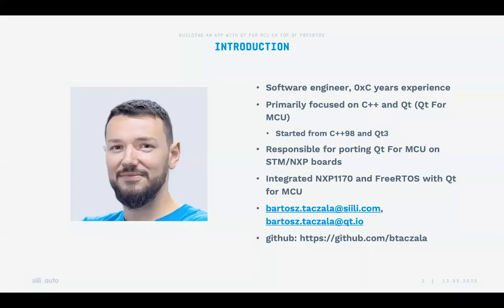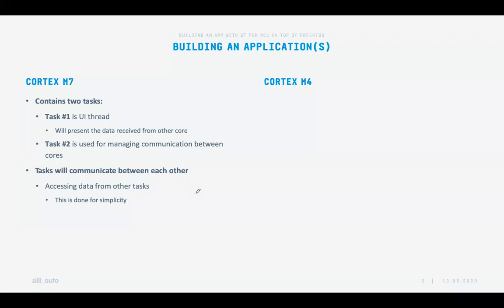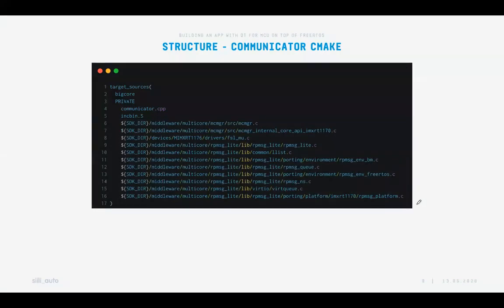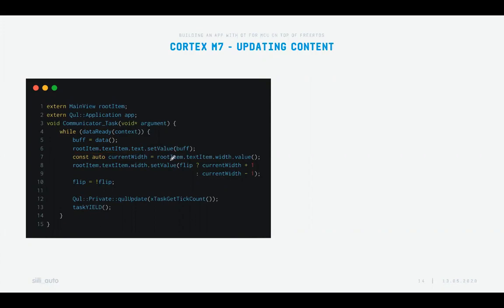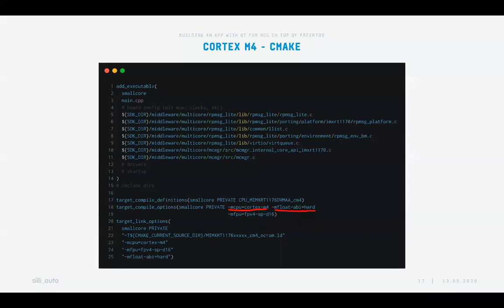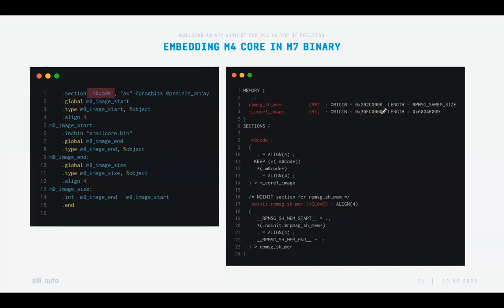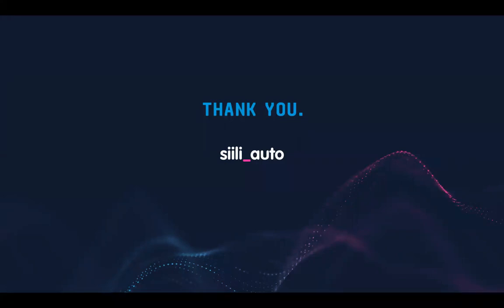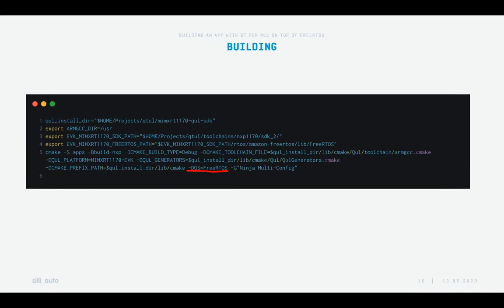Building an app with Qt for MCU on top of FreeRTOS {Qt Virtual Tech Con 2020}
Join this webinar to learn how to build an example application that uses M4/M7 cores where: M4 core contains safety critical business logic and M7 has all the UI. M7 core logic is additionally split into two tasks: one for UI rendering and other for receiving from M4 core, parsing and passing to M7

NOTE: This is not a training session, this is an overview how to do that with Qt for MCU.

For a complete 1-day programming for microcontrollers training please join Qt World Summit 2020 training or reach Base (CMake, compilers etc)

Building M4 and M7 with one toolchain

Bring you own FreeRTOS (m7)

Starting QUL task/thread

Inter-task cooperation

Inter-CPU cooperation

Speaker: Bartosz Taczala, Tech Lead, Siili Bartosz is an experienced in Qt for MCUs and is a tech lead at Siili.

Supported boards from NXP
NXP i.MX RT1050 EVK
NXP i.MX RT1060 EVK
NXP i.MX RT1064
NXP i.MX RT595

Supported boards from ST
STM32F769I-DISCOVERY
STM32F7508-DISCOVERY
STM32H750B-DISCOVERY
STM32L4R9I-DISCO
STM32L4R9I-EVAL
STM32F469I-DISCOVERY

Supported boards from Renesas
RH850 D1M1A